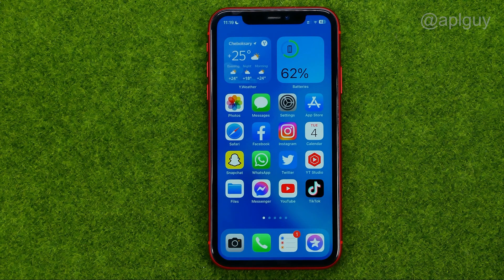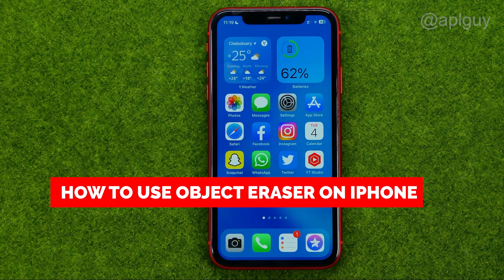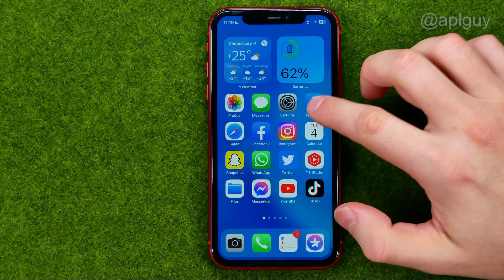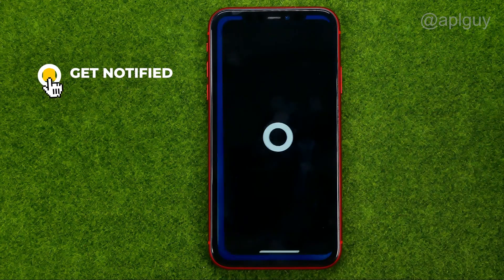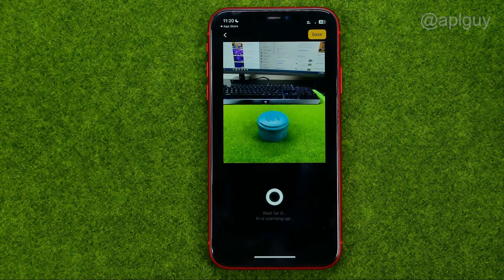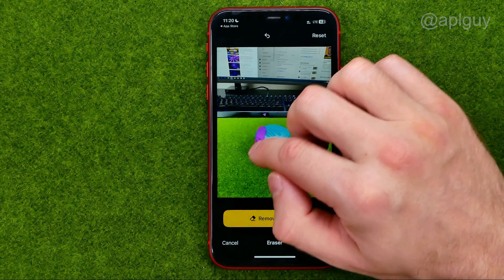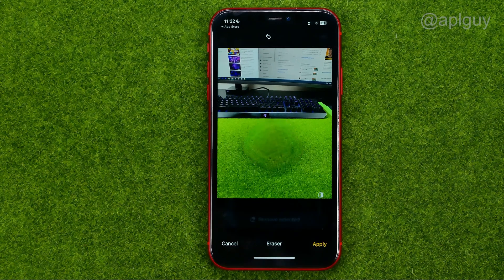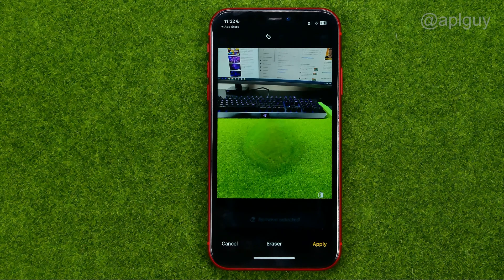How to Use Object Eraser on iPhone - Full Guide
If you are looking for a video about how to use object eraser on iphone, here it is!
In this video I will show you how to use magic eraser. Be sure to watch the video to the very end.